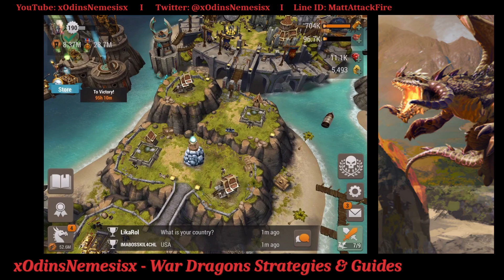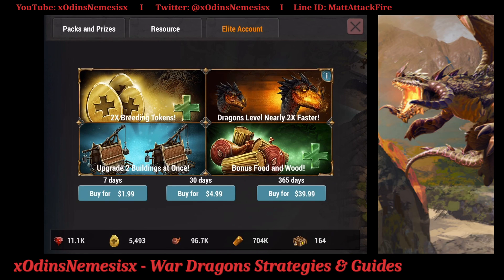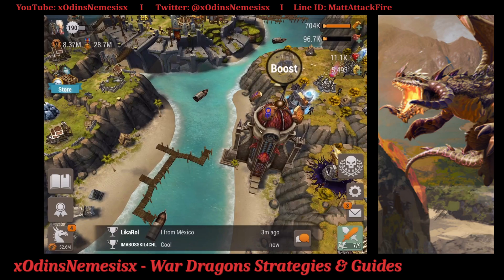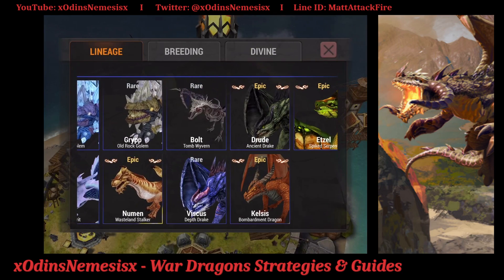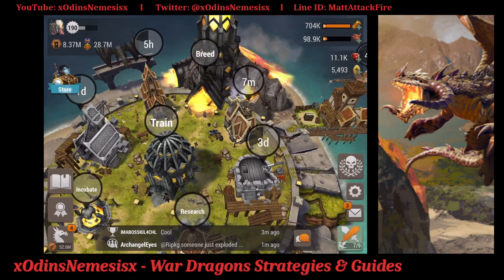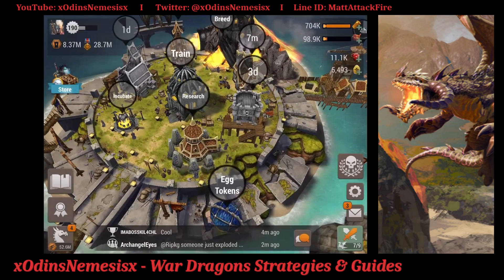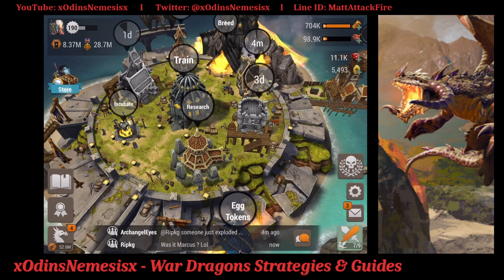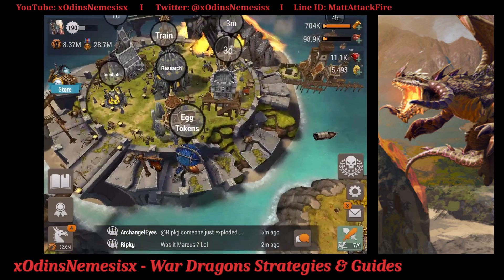War Dragons: How To 'Intelligently' Level Up Quickly!!! Tips & Strategies!!!